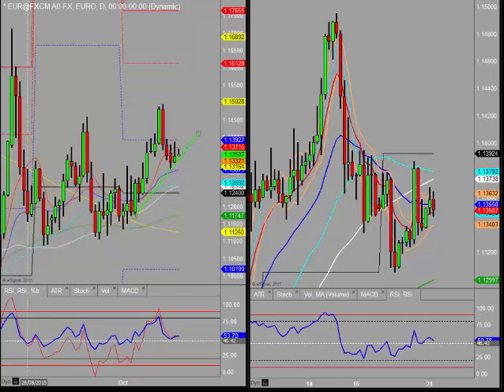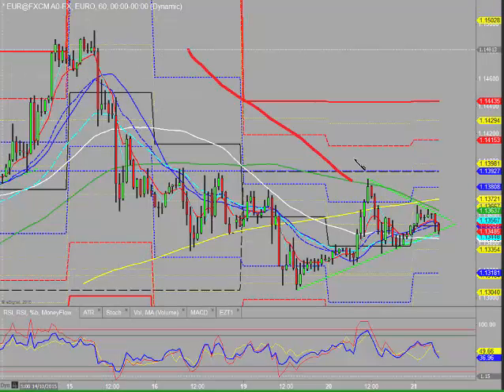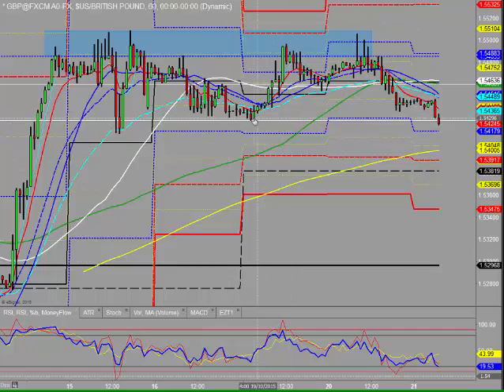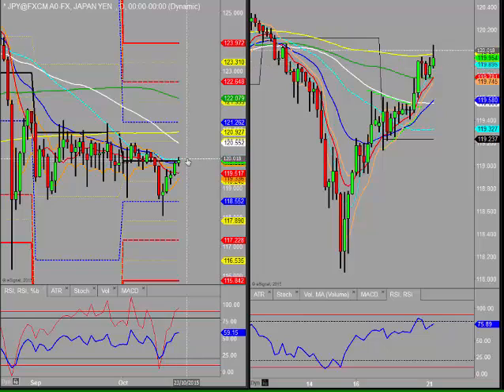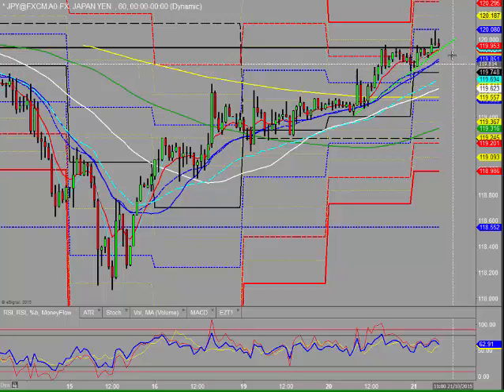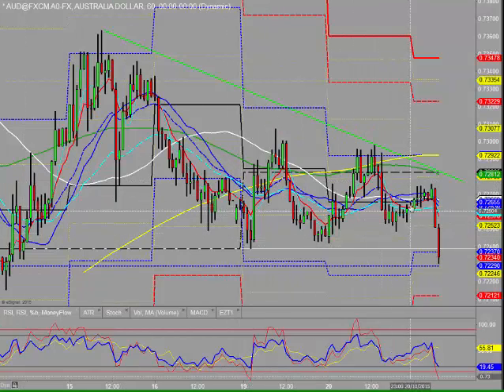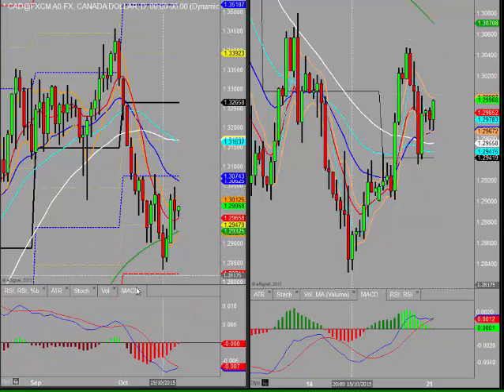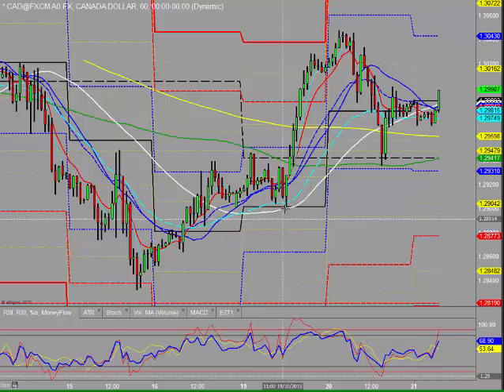Dollar shows early signs of strength Morning review